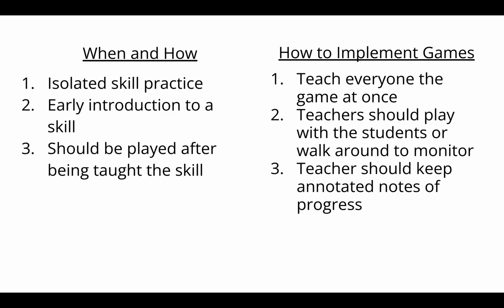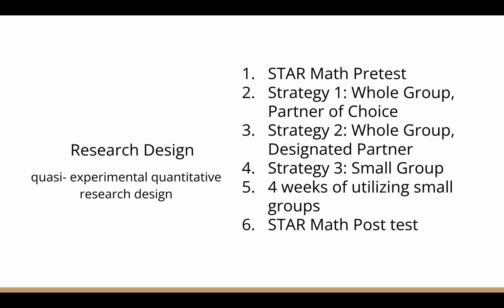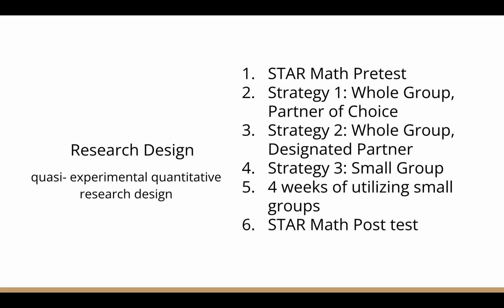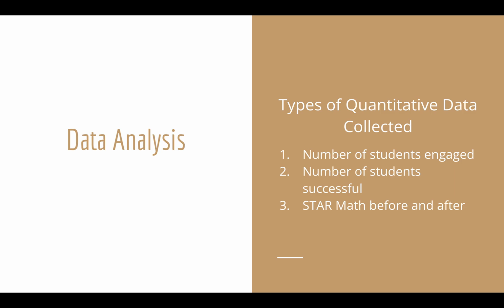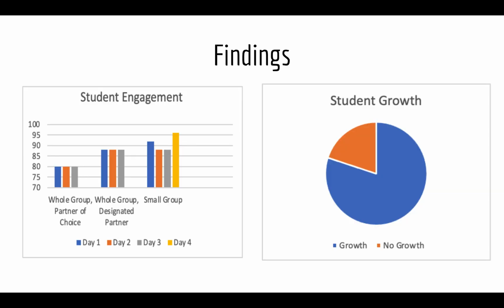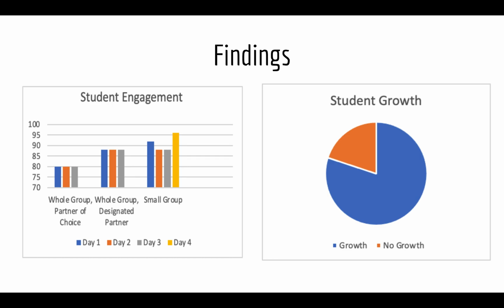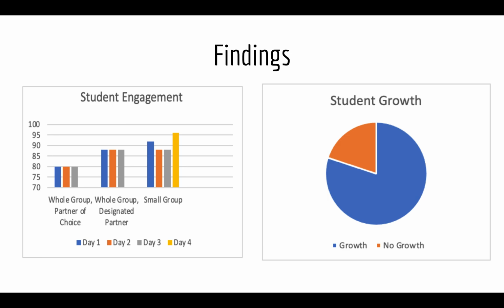Implementing Skill- Based Games in a Math Classroom while Maintaining Student Engagement